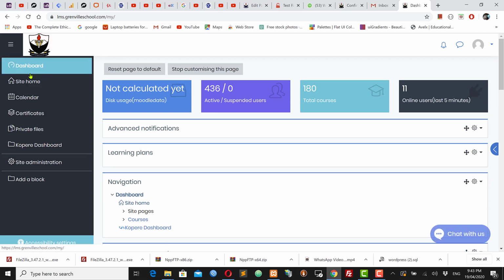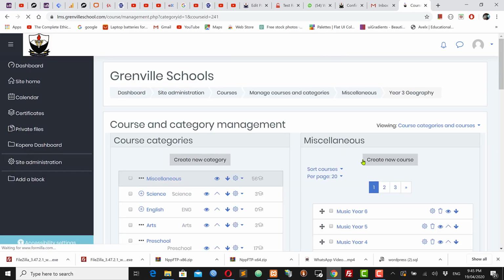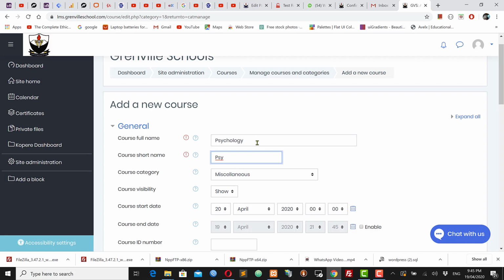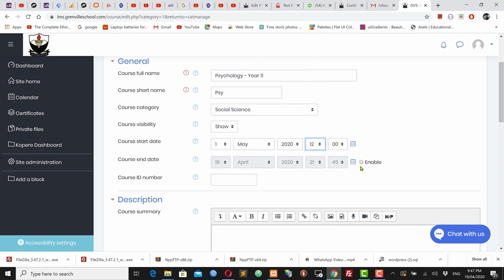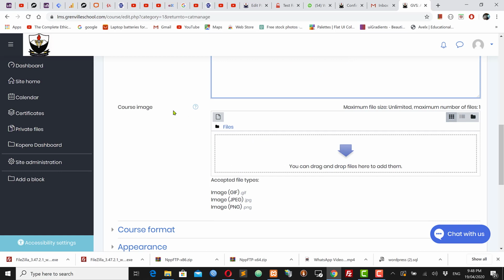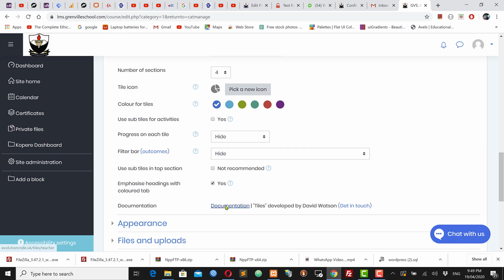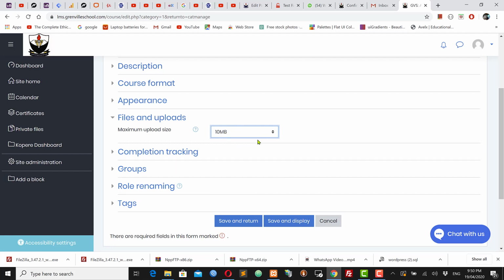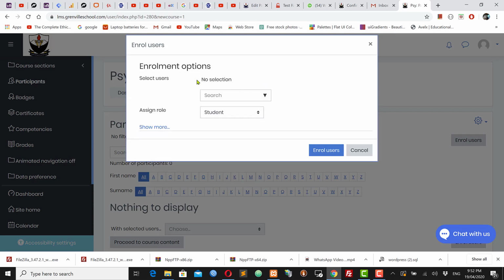How to Create a New Course in Moodle LMS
Moodle is a Learning Management System that allows Course Instructors to create rich Learning Contents that is engaging for your students and also track performance. This video will show you how to create a New Course in Moodle as an Instructor.